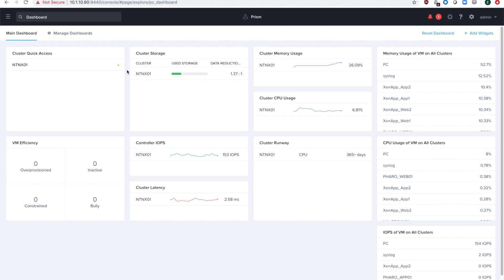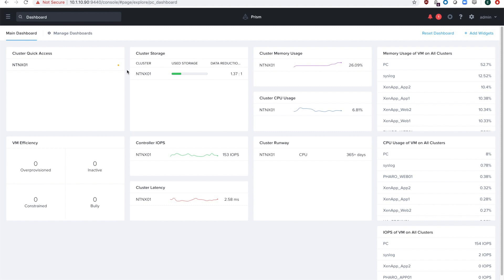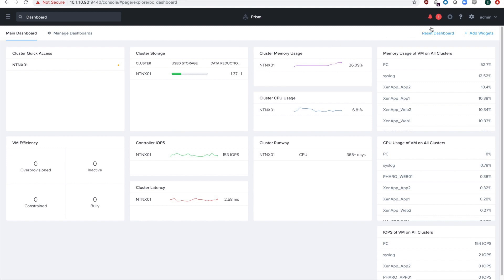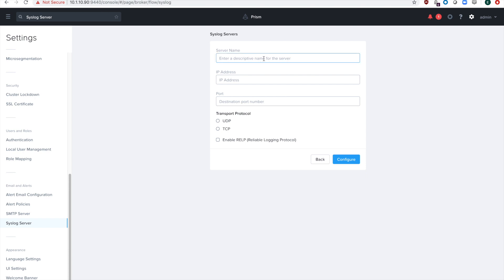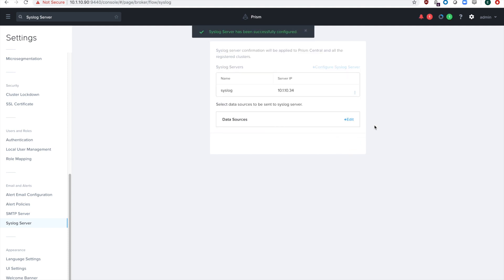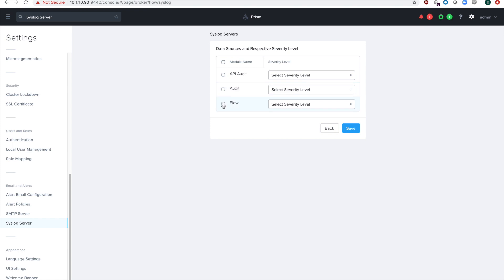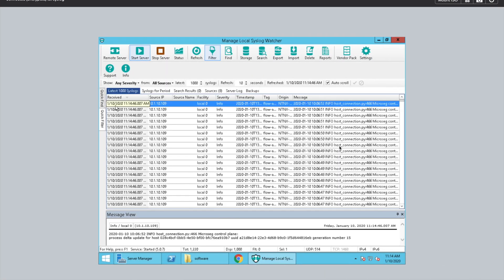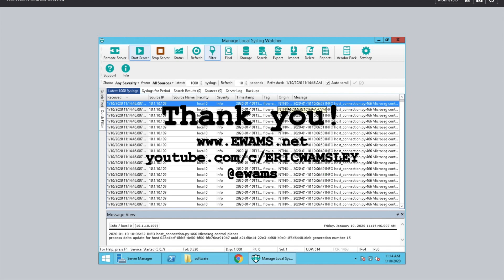How to Enable Syslog in Nutanix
Enabling syslog in Nutanix is a simple task after you know where to look. By enabling syslog you can have logs for API events, Acropolis, Flow and more sent to a remote syslog server. You can then parse those logs using a SEIM or other software.